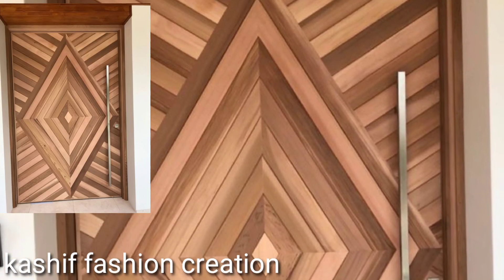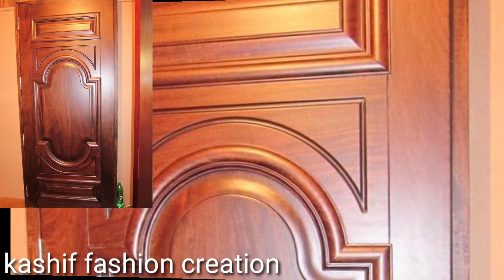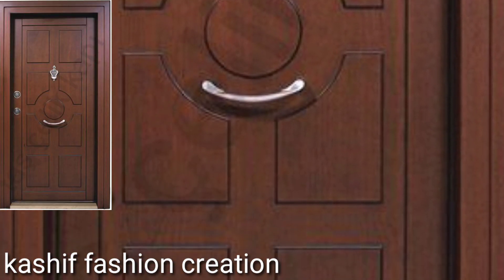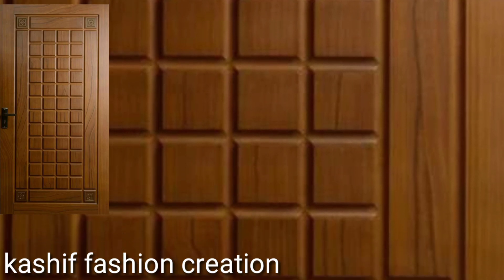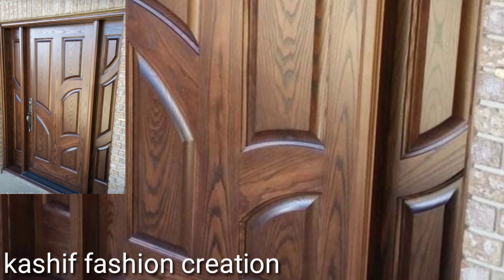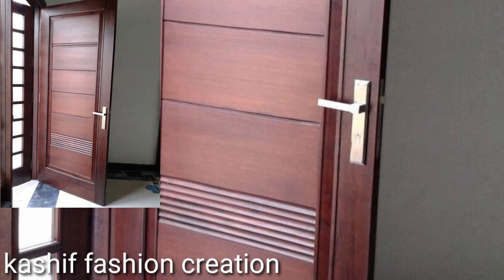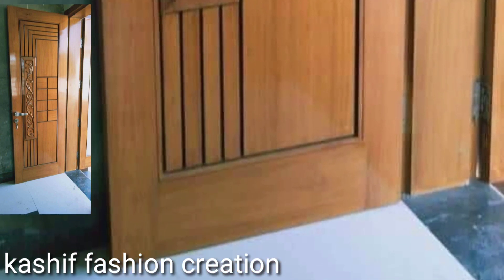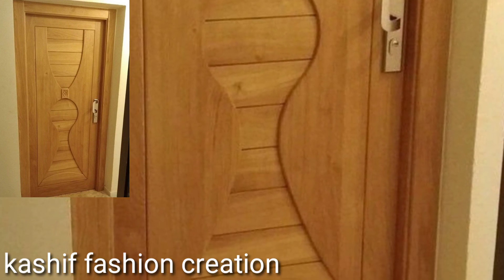Build Wooden Room Doors Kerala Model Door Designs / Orignal wooden door trends